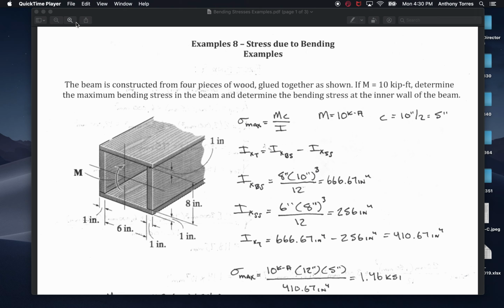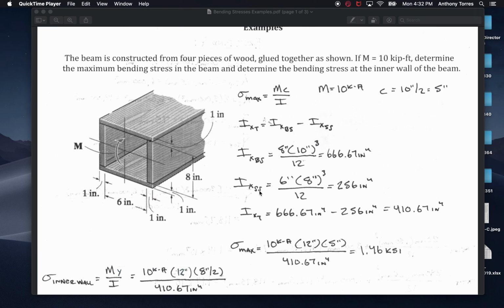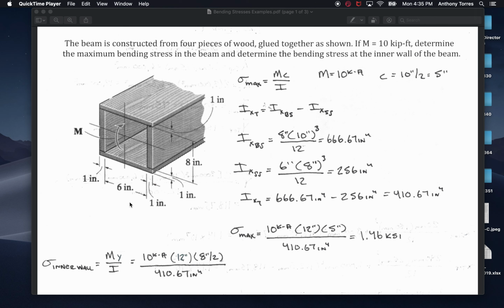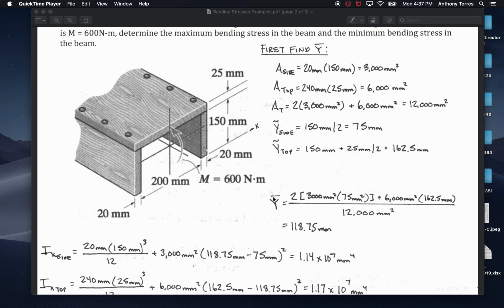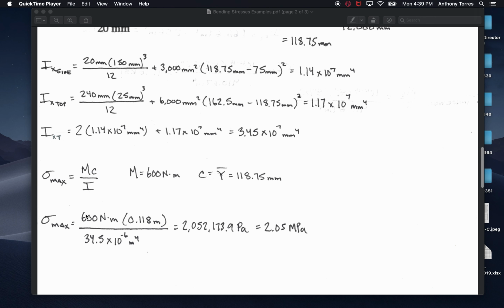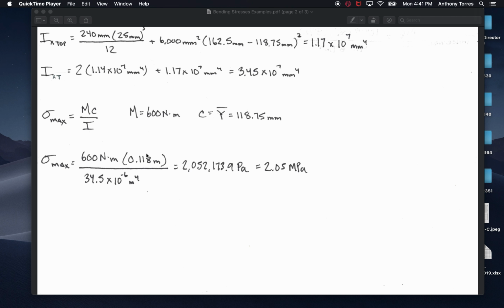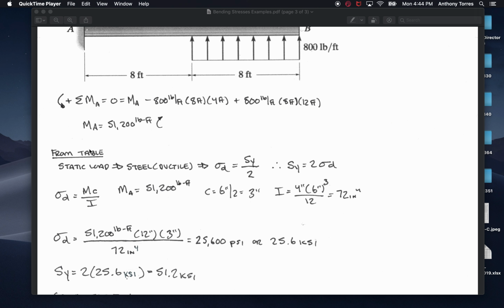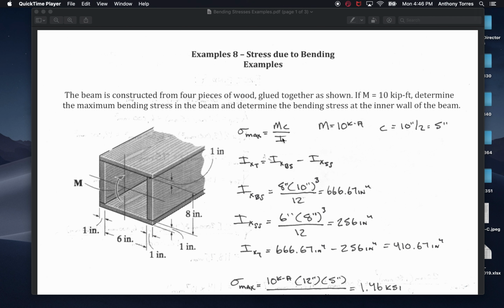TECH 2351 - Stress Due to Bending Examples